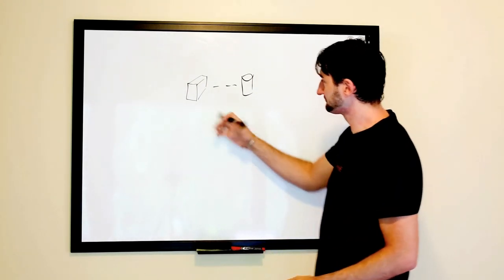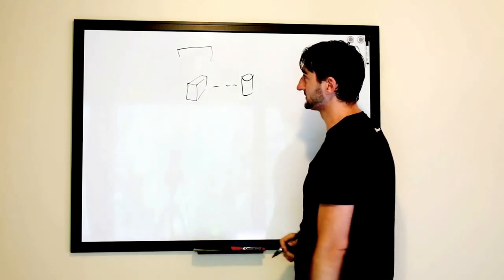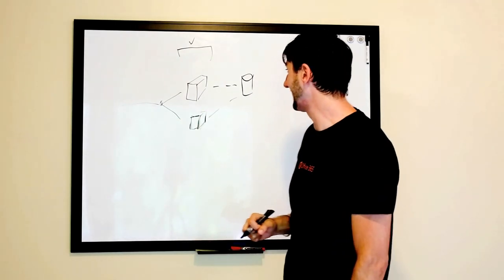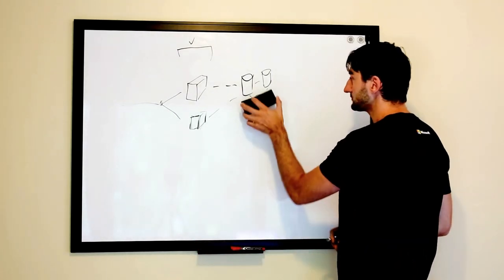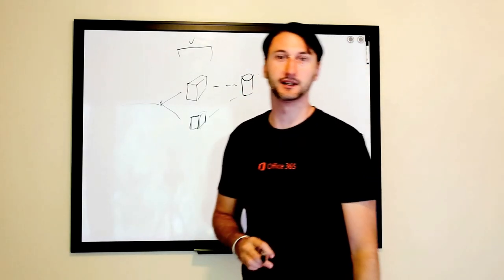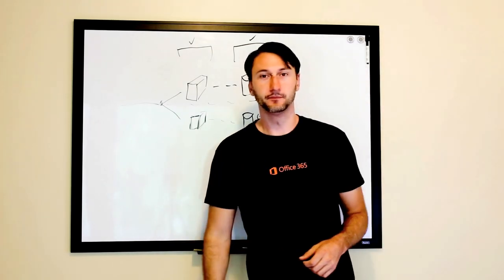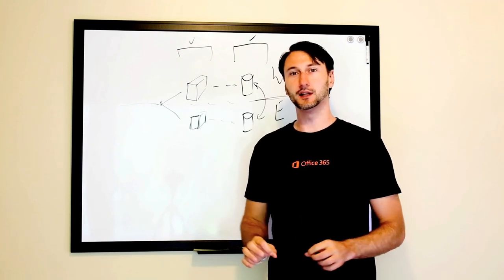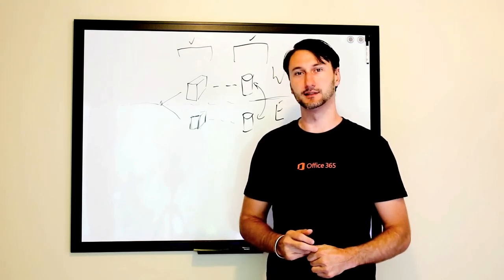Single Point of Failure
When moving your infrastructure, you will typically look at any major risk points and determine the best practices to avoid issues. This briefly describes why you should watch for single point of failures in your environments.